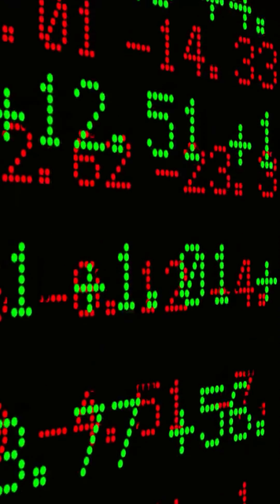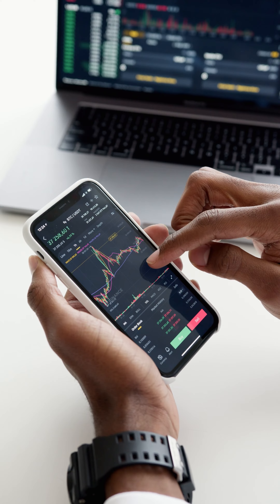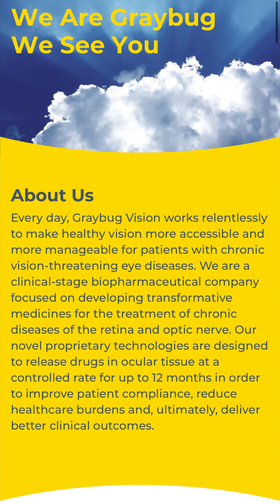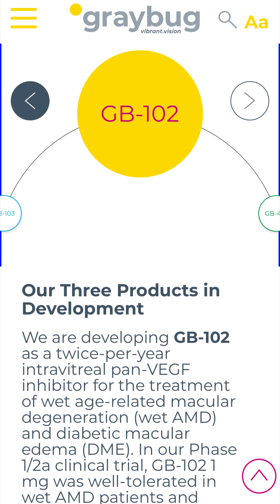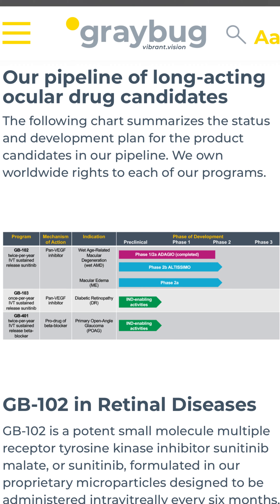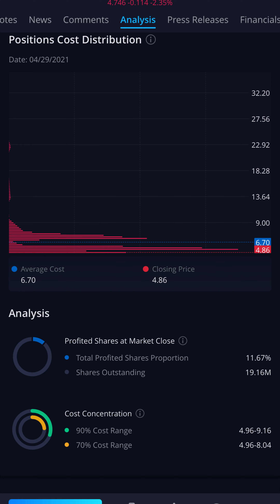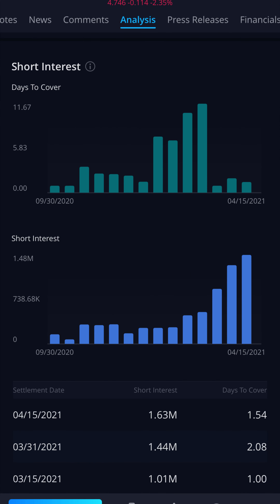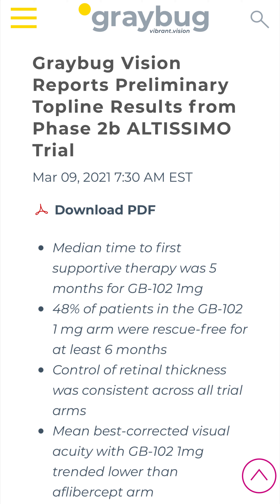Bill Gates Loaded Up On a Penny Stock?!? 😱 Hurry Buy Now!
In this video, I cover a technology stock trading just below $5 that looks like a prime candidate to take off over the coming months and years. What is your favorite disruptive stock to buy today?

Chapters-
0:00​ biotech stock
0:10 Subscribe
0:20 gray stock
0:40 stock analysis